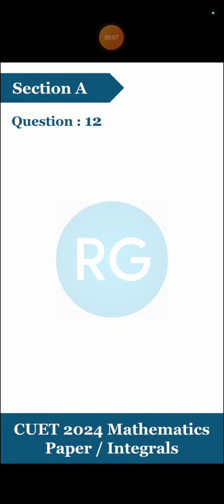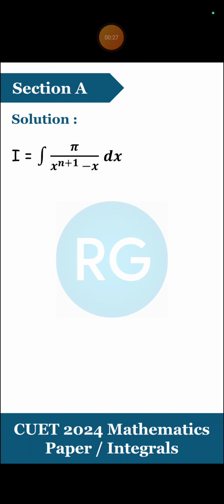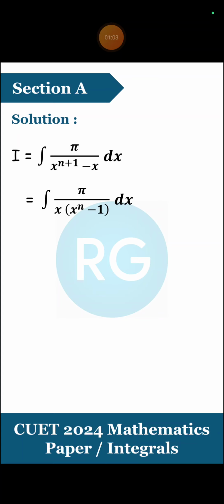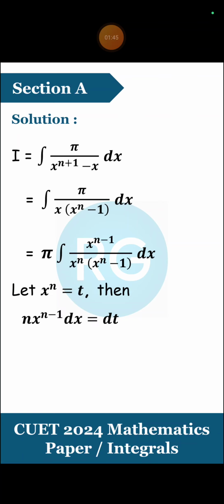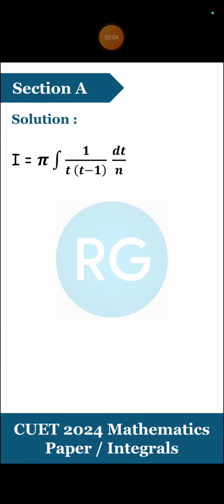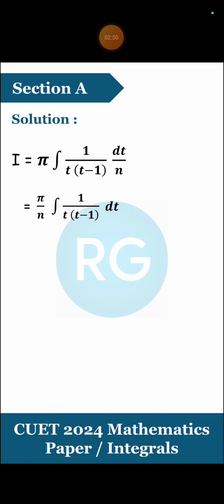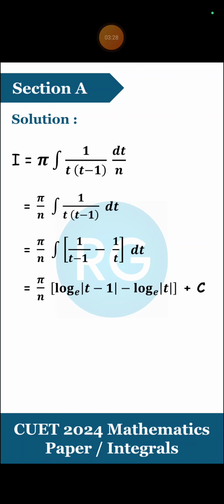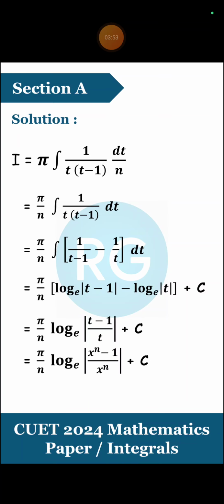CUET Maths 2024 Solution | Section A Question 12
Follow this series CUET 2024 Maths paper solution!!